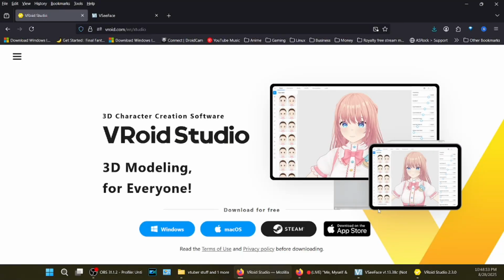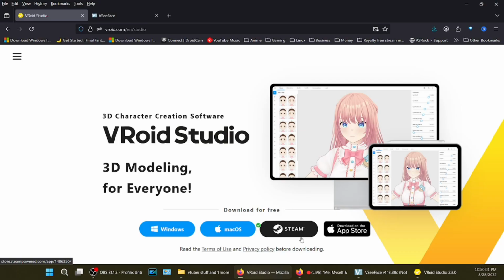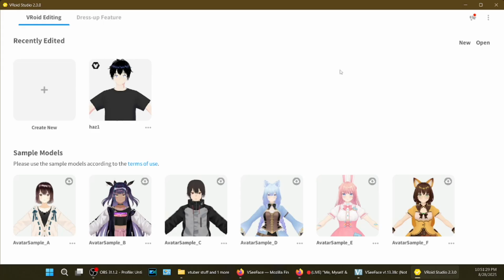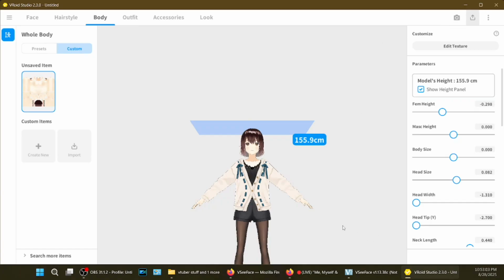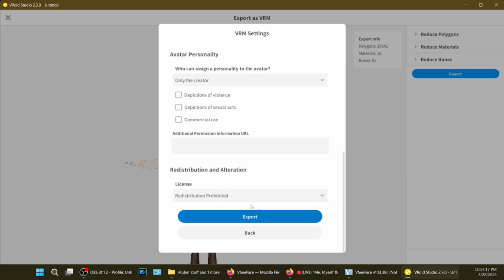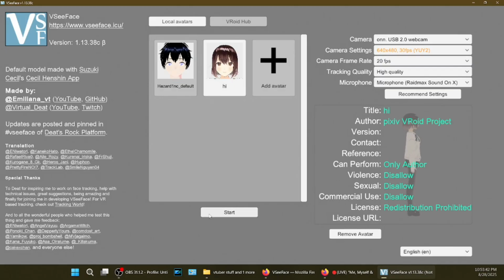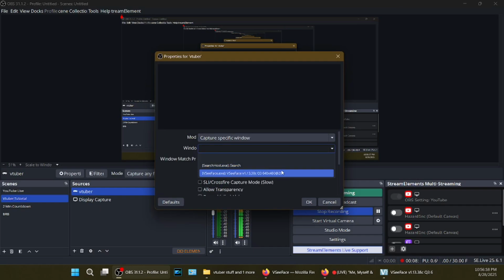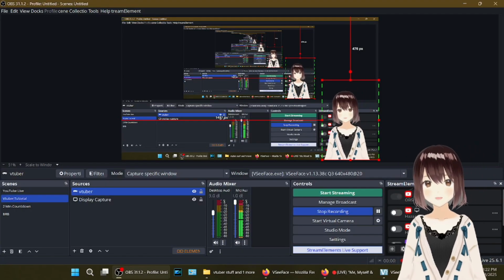How To Make And Use Your Own VTuber Avatar With OBS, For Free!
Trying to purchase an avatar is expensive, I know, because I've shopped around. I was, originally, trying to help someone get one, and found costs can be crazy. Granted, some are willing to work with you on payments, meeting the right people helps. So, here's something to help you get started until you can afford a model.

Thanks to everyone for asking how I did this, to inspire the video! All of you watching this video, are the MVP's of this channel. Thank you so much, and much love!

OTHER PLATFORMS:
Kick: